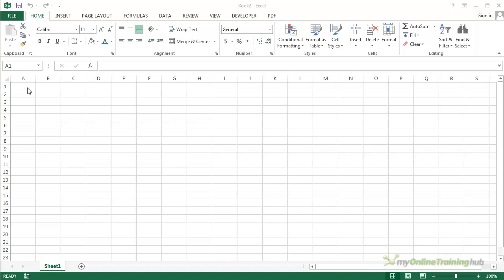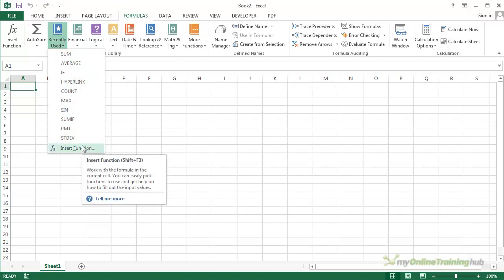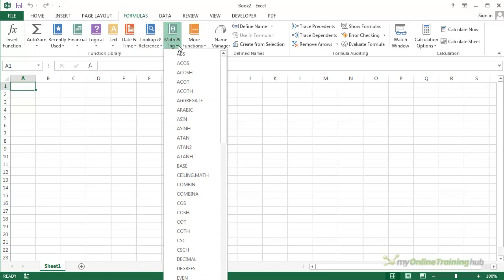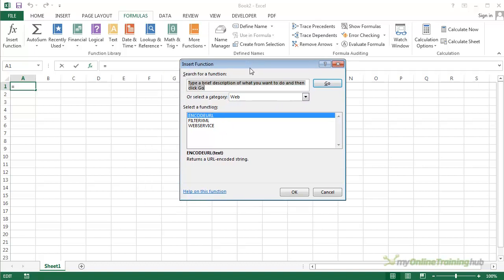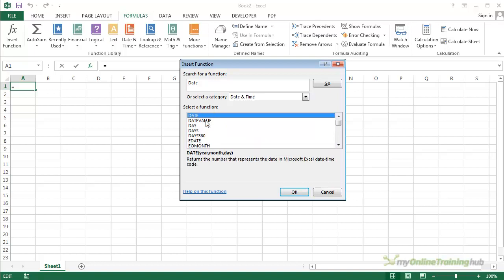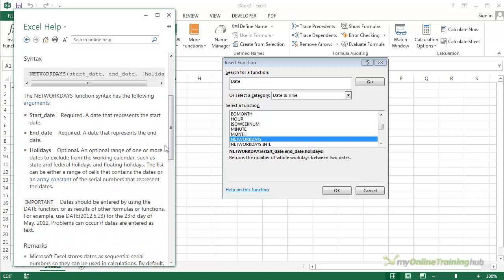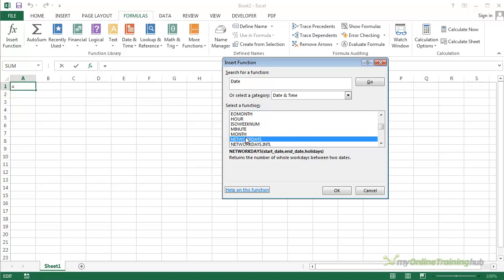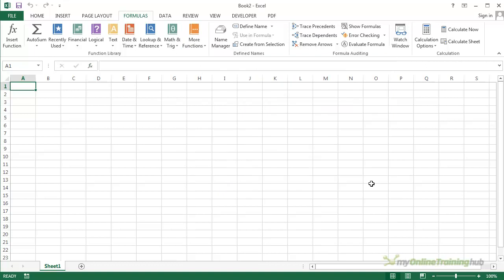MS Excel 2013: Searching For Functions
Searching for Function in MS Excel 2013